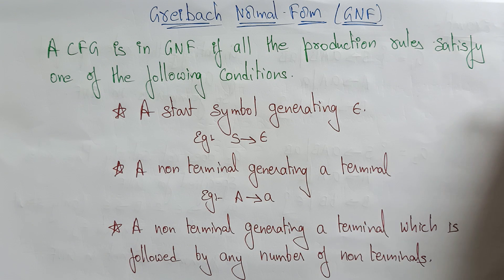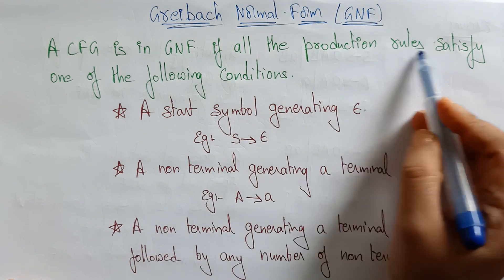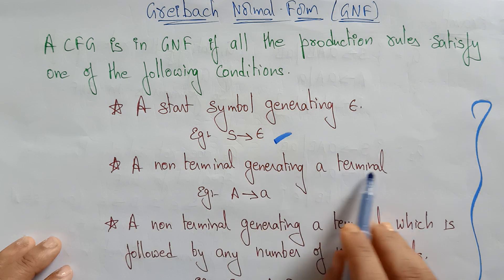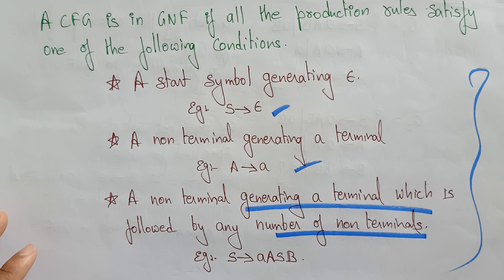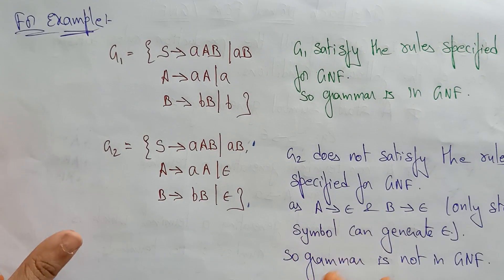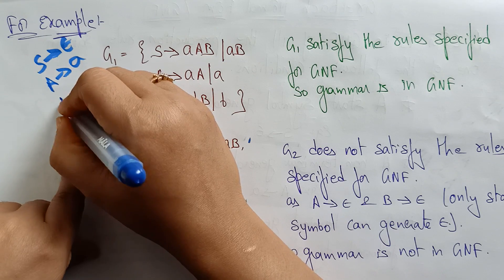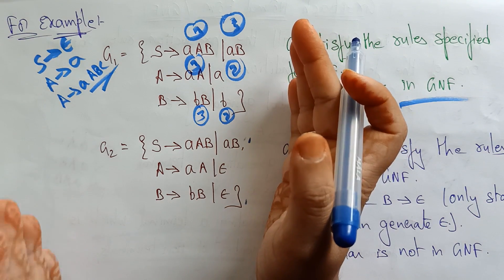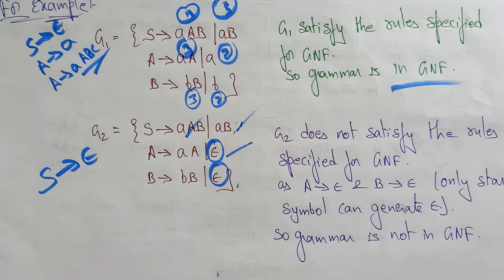Greibach Normal Form | GNF | TOC | Lec-72 | Bhanu Priya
Theory of Computation ( TOC ) - GNF
introduction & example on greibach normal form